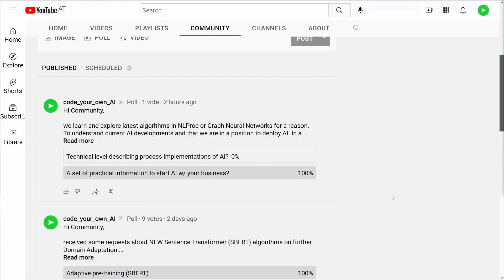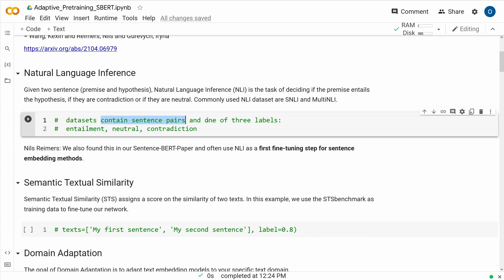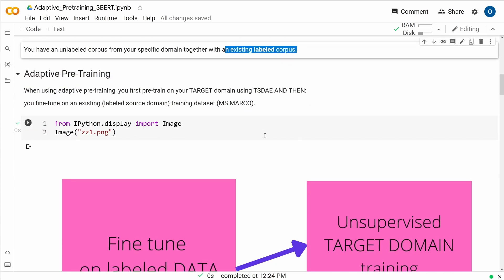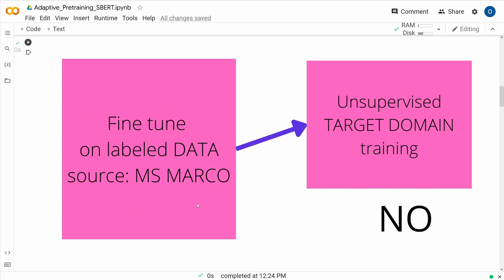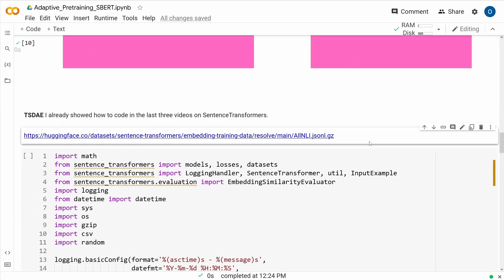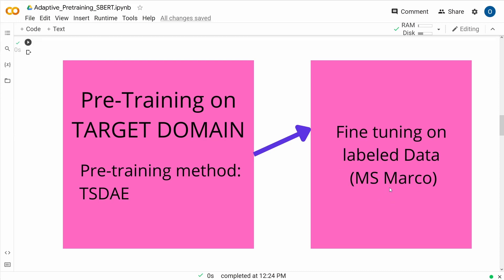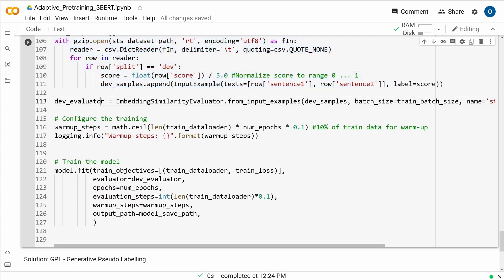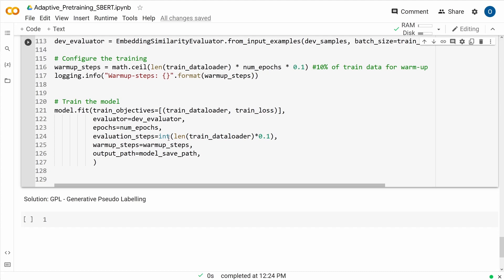Domain Adapt SBERT: Adaptive Pre-Training for Sentence Transformers Domain Learning, 2022 (SBERT 25)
Domain Adaptation - SentenceTransformers SBERT : Goal is to adapt text embedding models to your specific text domain.

Easy Theory and python code in Jupyter NB / COLAB. Python. SBERT.
BERT. Transformers. HuggingFace.

Discover how text embeddings model can be adapted to your specific domain.
As requested by my viewers (poll in community tab 2 days ago).

00:00 Neural Search
03:09 Domain Adaptation
06:52 Adaptive Pre-training
10:26 Python code in Jupyter NB
15:20 Outlook Improvements

@inproceedings{reimers-2019-sentence-bert,
    title = "Sentence-BERT: Sentence Embeddings using Siamese BERT-Networks",
    author = "Reimers, Nils and Gurevych, Iryna",
    booktitle = "Proceedings of the 2019 Conference on Empirical Methods in Natural Language Processing",
    month = "11",
    year = "2019",
    publisher = "Association for Computational Linguistics",

@inproceedings{wang-2021-TSDAE,
    title = "TSDAE: Using Transformer-based Sequential Denoising Auto-Encoderfor Unsupervised Sentence Embedding Learning",
    author = "Wang, Kexin and Reimers, Nils and Gurevych, Iryna",
    booktitle = "Findings of the Association for Computational Linguistics: EMNLP 2021",
    month = nov,
    year = "2021",
    address = "Punta Cana, Dominican Republic",